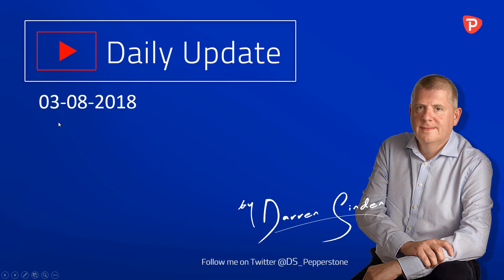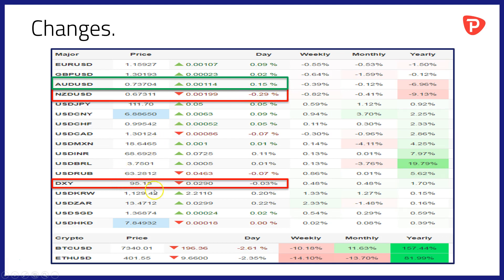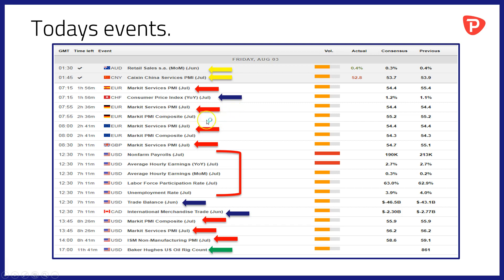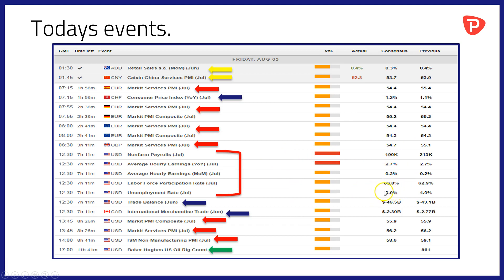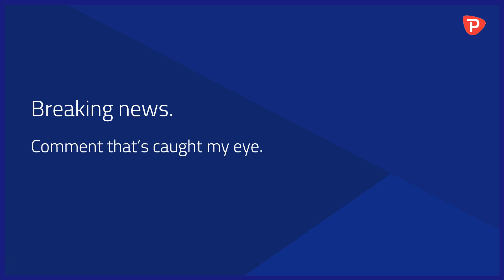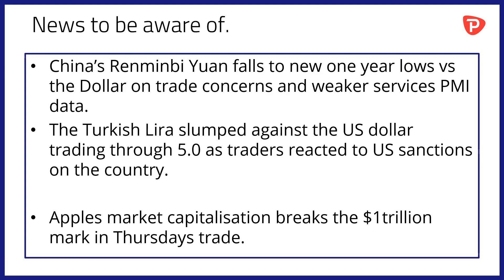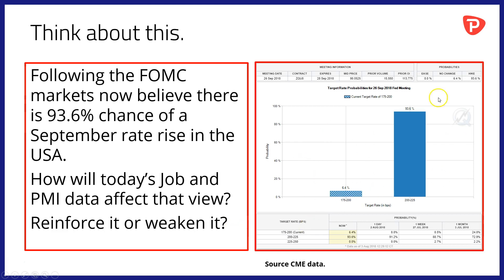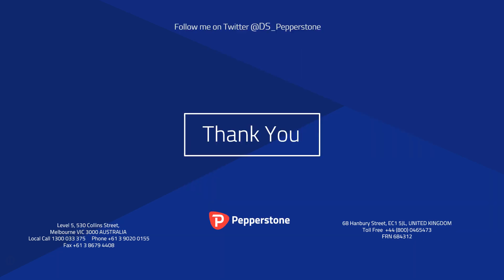The Yuan and the Lira slide , NFPs and PMIs on tap. Apples new trophy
-Divergence in Australasia.
-Dollar index above 95, Can it stay there?
-The Yuan and Turkish Lira feel the heat.
-The worlds most expensive fruit is an Apple.
-How will NFPs and PMI data influence US rate expectations?

The overnight changes and price moves to be aware of by Pepperstone's Market Analyst, Darren Sinden.